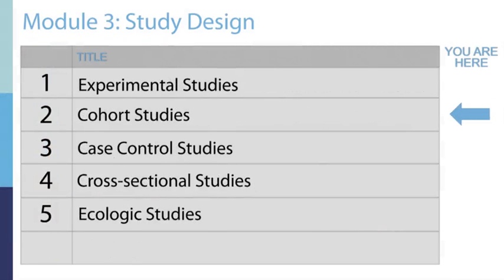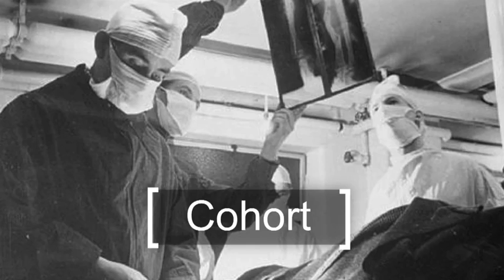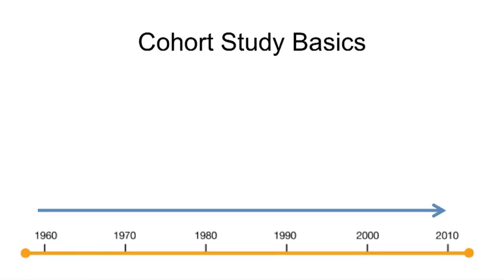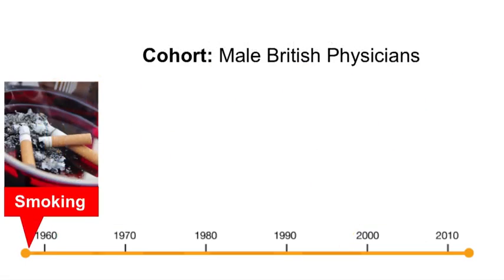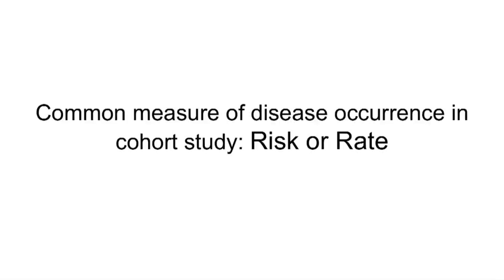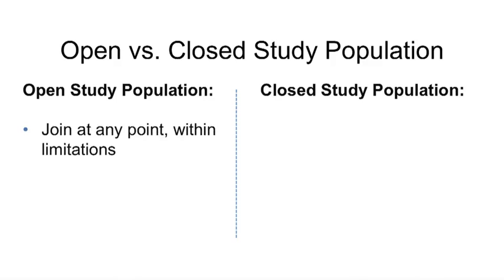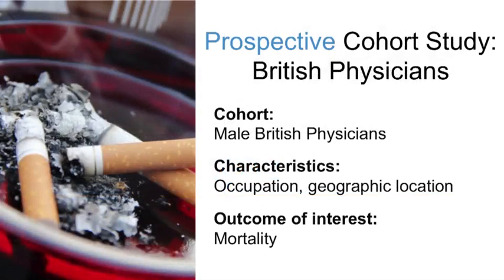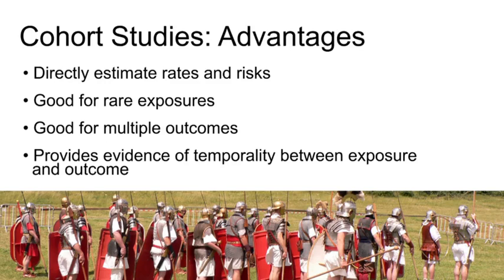(Epidemiology Course) Cohort Study Design Part 15 out of 26